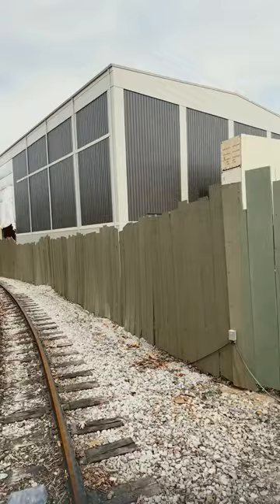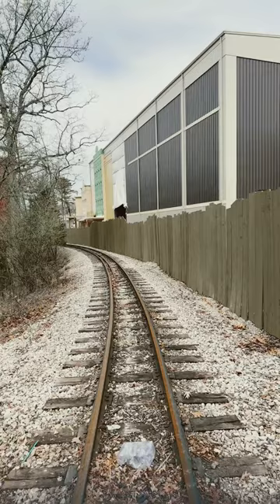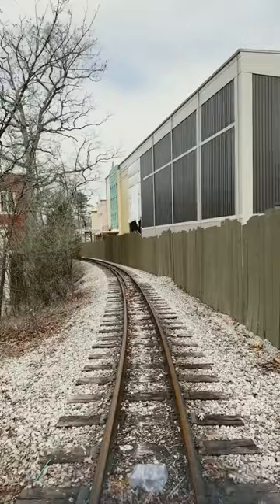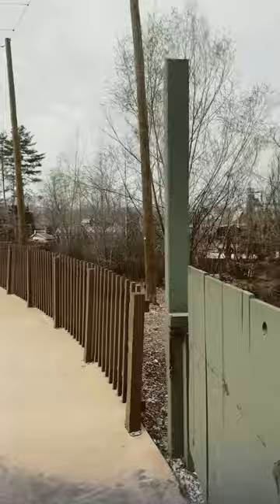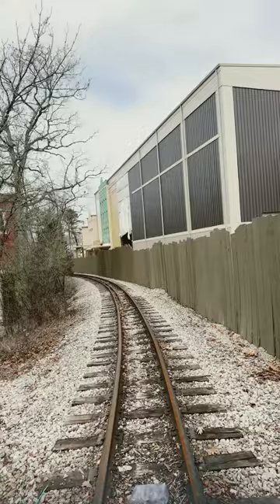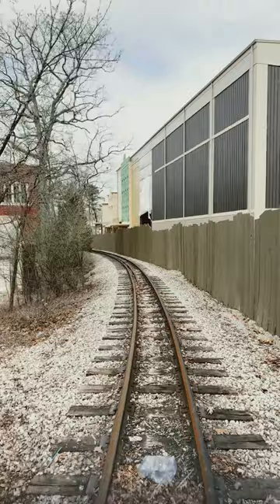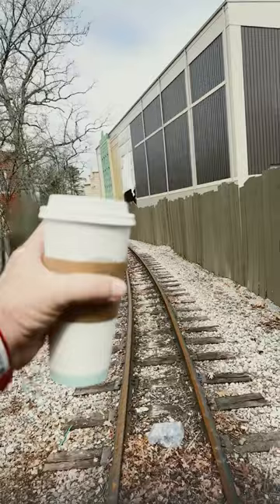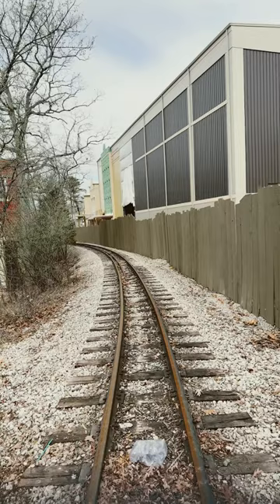The new ride at Silver Dollar City. Is huge. I cannot wait for it to open. Hopefully next year.